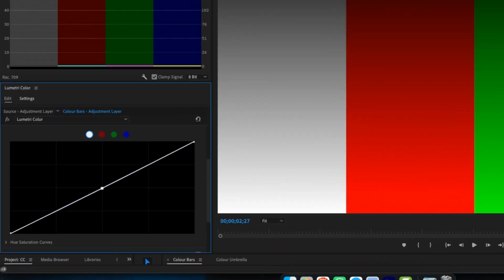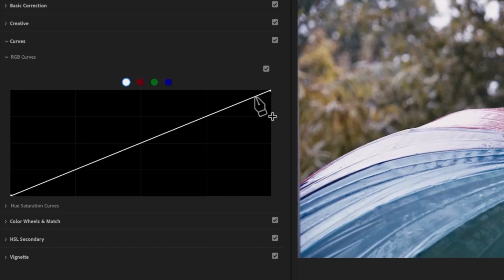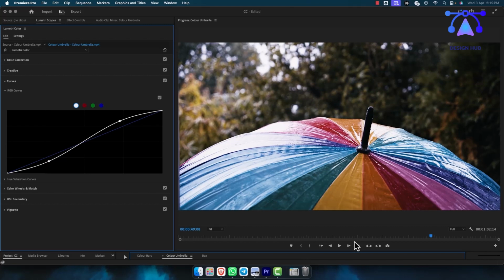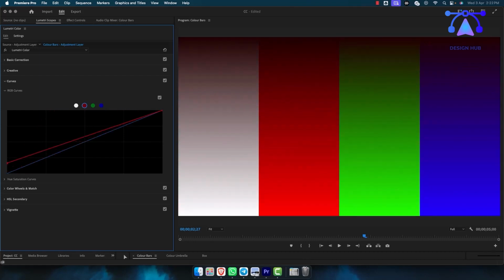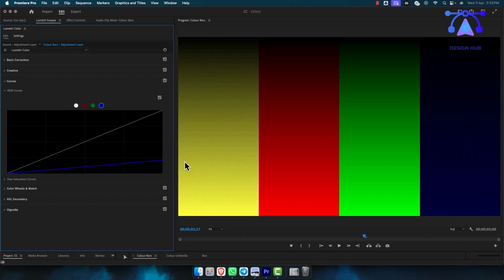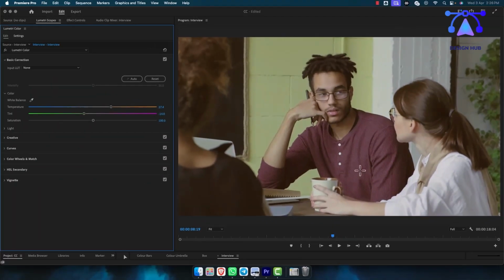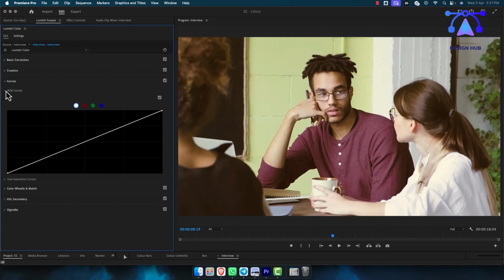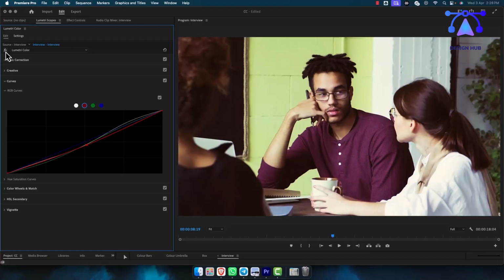Color Grading 101 in Adobe Premiere Pro | Design Hub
What You Will Learn:
- Color Grading Basics: Dive into the fundamentals of color grading, understand its importance, and how it differs from color correction. Discover the role of color grading in storytelling and mood setting.

- Navigating Adobe Premiere Pro: Get a concise walkthrough of Adobe Premiere Pro’s color grading workspace and tools, including the Lumetri Color panel, to ensure you can navigate the software with ease and confidence.

- Developing Your Visual Style: Explore how to create and apply your unique visual style, using color grading to craft compelling narratives and evoke emotions. Learn to use color theory to enhance your storytelling.

- Hands-On Techniques and Strategies: Master practical color grading techniques, from adjusting exposure and contrast to working with LUTs (Look Up Tables) and creating custom presets. Understand how to utilize scopes and waveforms to perfect your grade.

- Color Grading for Different Genres: Learn how to adjust your color grading approach to suit various genres and project types, whether you’re working on a dramatic film, a music video, a documentary, or online content.

- Workflow Tips and Tricks: Gain insights into efficient workflows that will save you time and enhance your creativity. Learn how to manage multiple color grading projects without compromising on quality.

- Common Mistakes and How to Avoid Them: Identify frequent color grading pitfalls and the strategies to avoid them, ensuring your final product looks professional and polished.

- Inspiring Case Studies: Be inspired by before-and-after examples from a range of projects. See firsthand how color grading transforms a scene and elevates the visual storytelling.